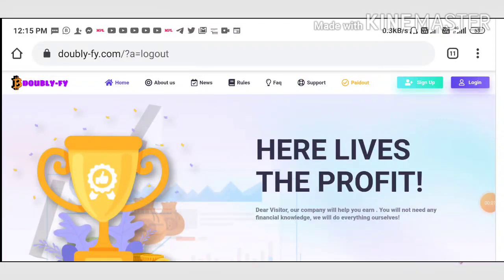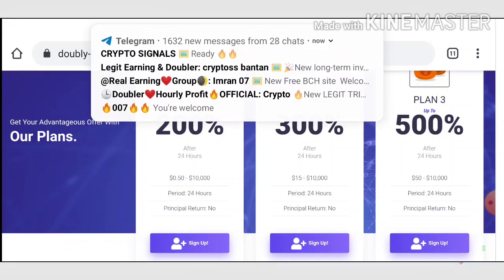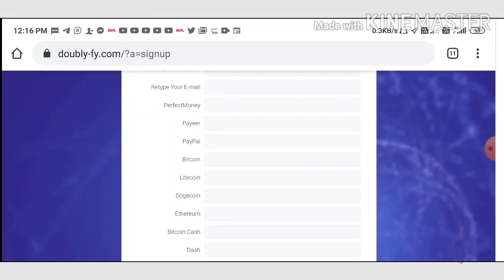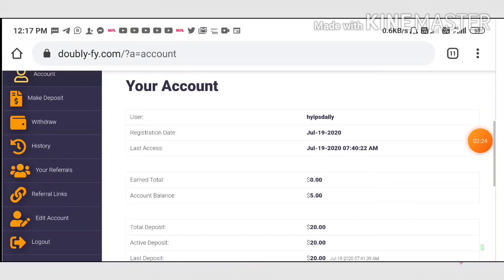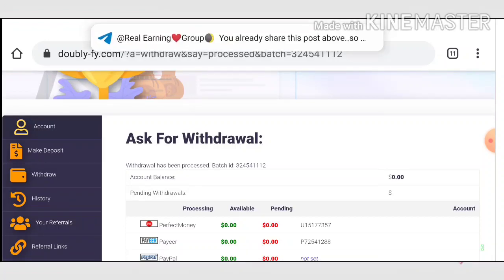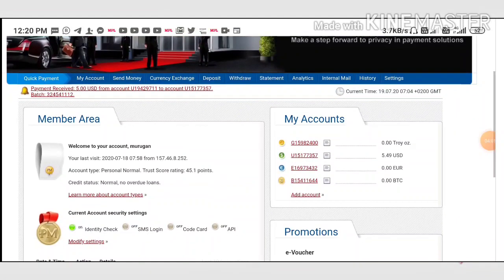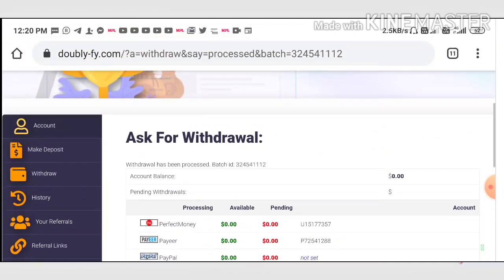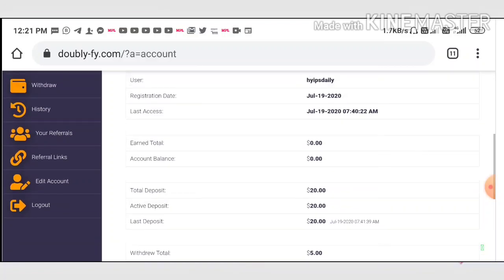New doubler dollar investment site: doubly-fy.com. Min invest: 0.50$ Make 200% profit on 24 hrs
doubly_fy

Hyip Sites,
hyips daily,
hyip investment sites 2019,
hyip monitor,
 hyip review,
Hyip support,
hyip website
allhyip
online investment
hyip scam
investment opportunities
bitcoin investment
best investments
forex investing
top hyip monitors
investment funds
investing
top 10 hyip
btc hyip
gold investment
hyip investment plan
hyip companies
hyip strategy
investment that pays daily profit
hyip script
good hyip
hyip new
paying hyip
newhyip
best paying hyip programs online
hyipforum
legit hyip
hyip monitoring
legitimate hyip programs
hyips monitor
btc investment
hyip 2019
allhyipmonitors
trust hyip
hyip list
non hyip investment programs
hyip review